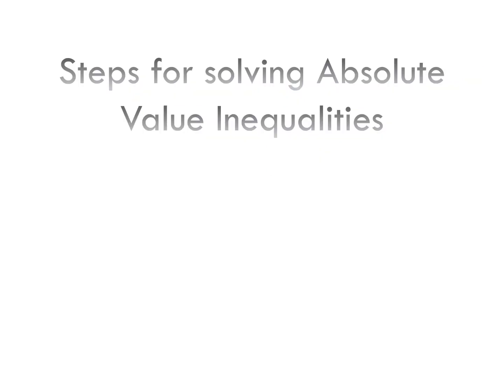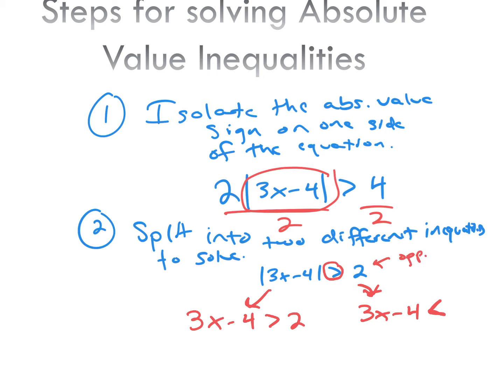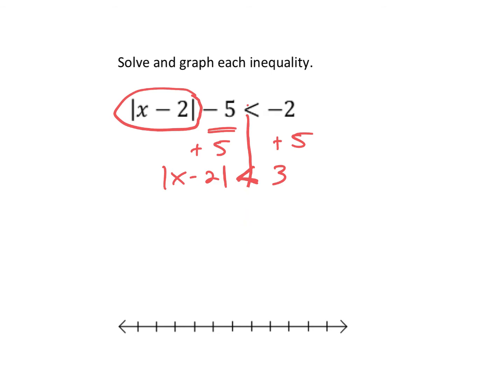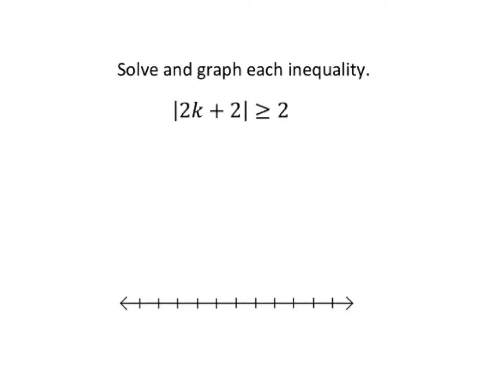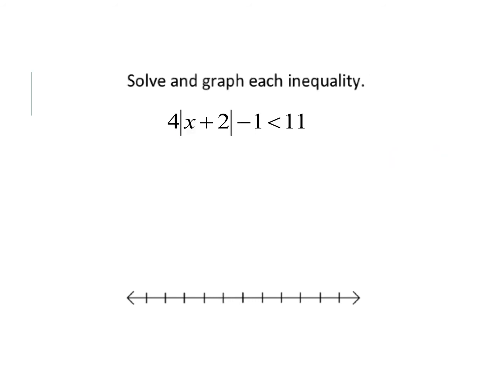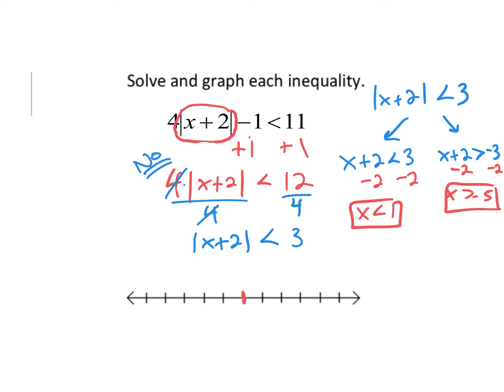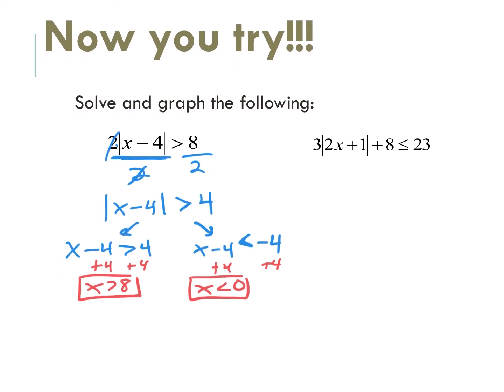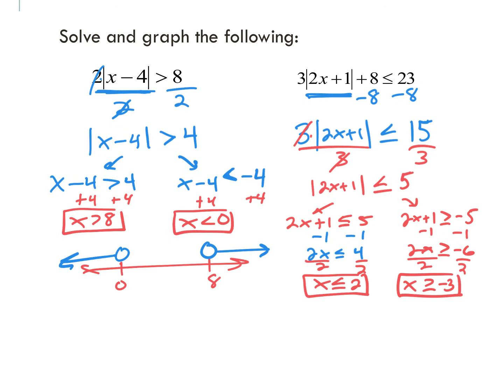Solving and Graphing Absolute Value Inequalities